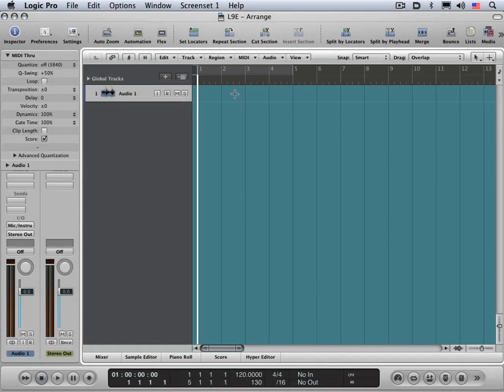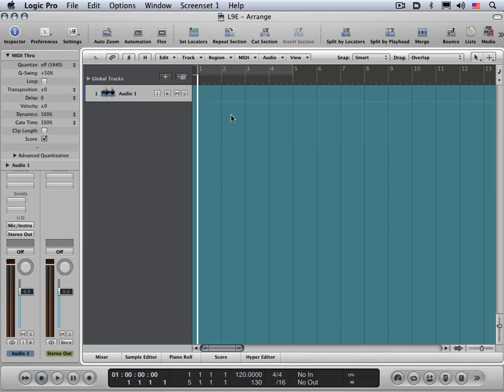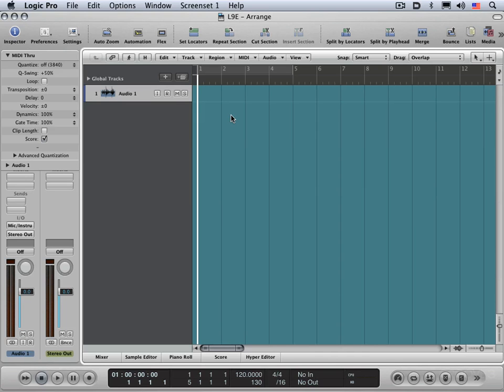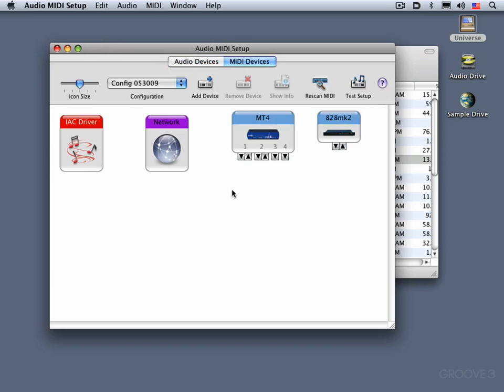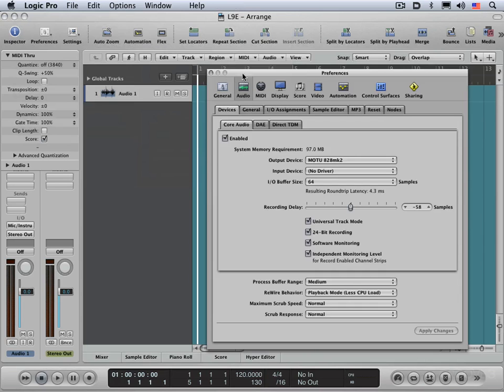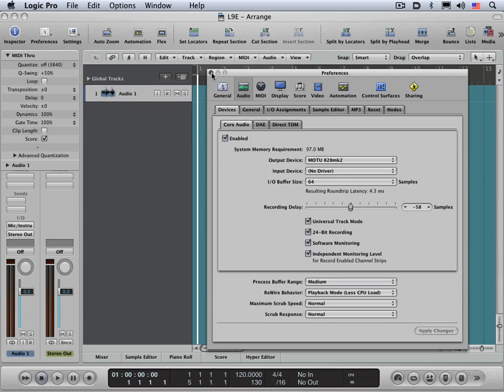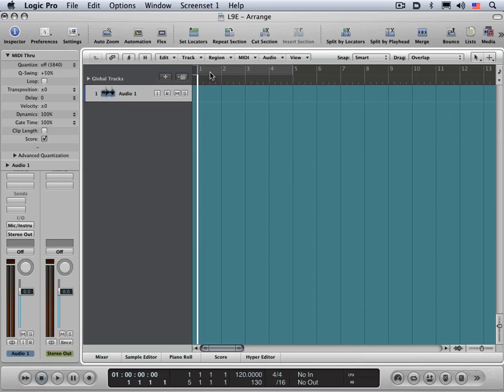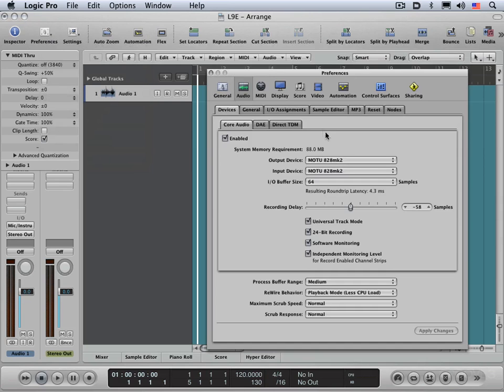02 Basic Hardware Setup